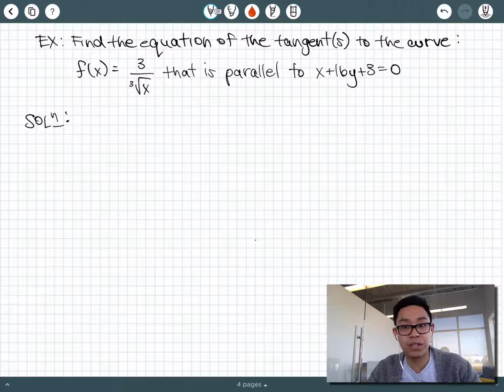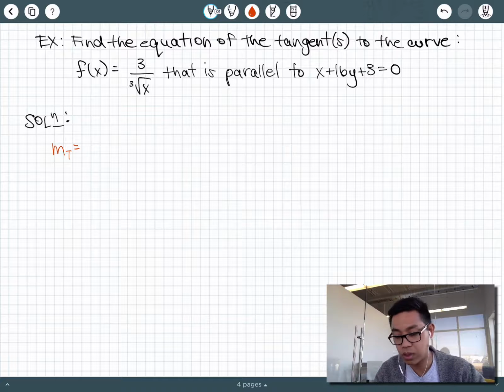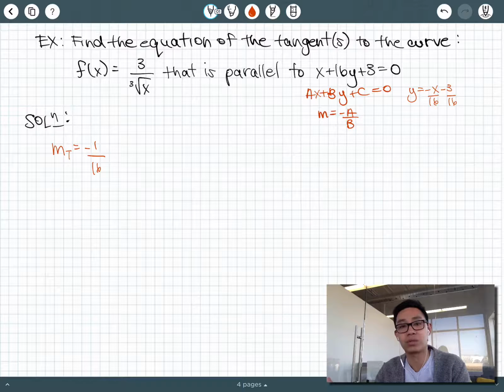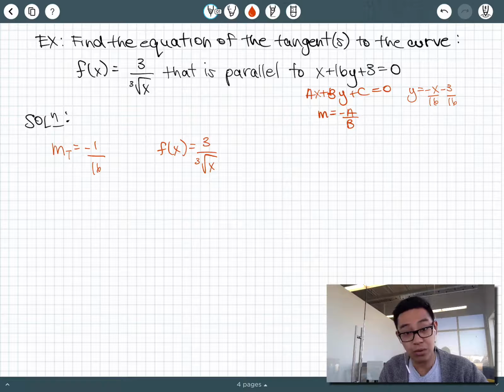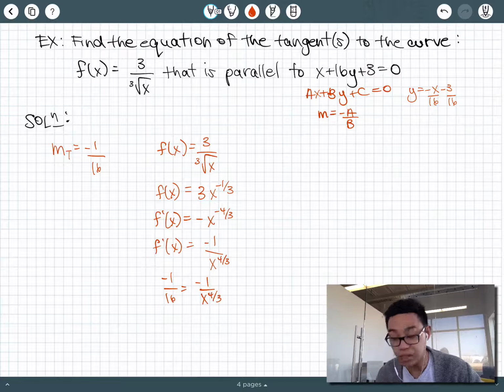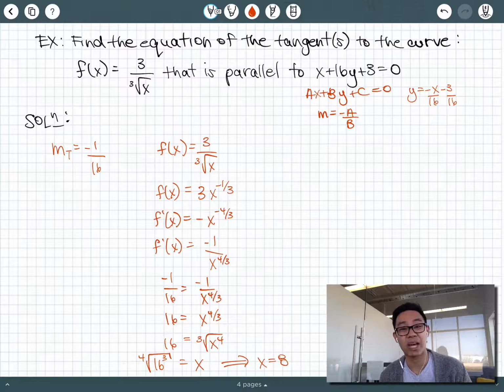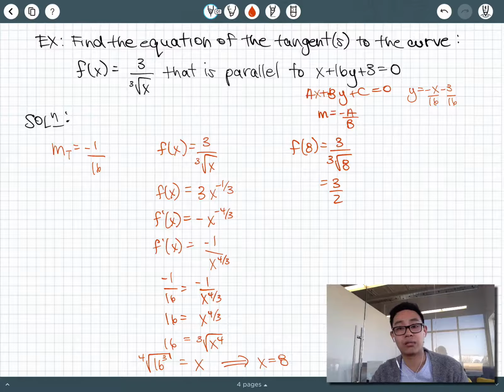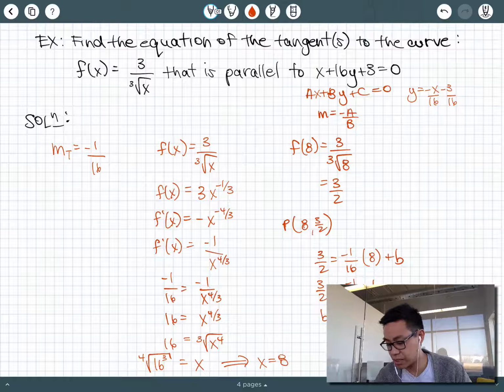Finding the Equation of the Line Knowing Slope, Not Knowing Point